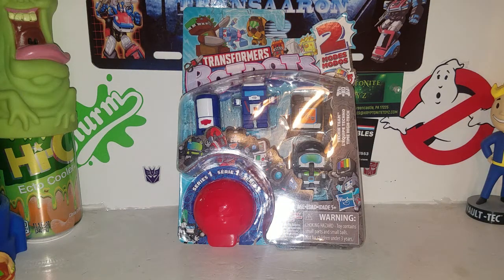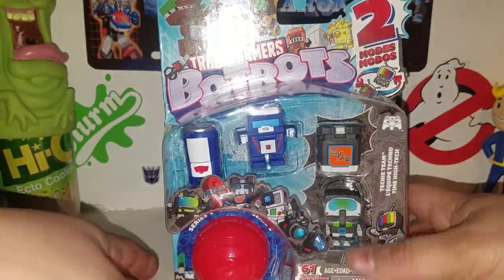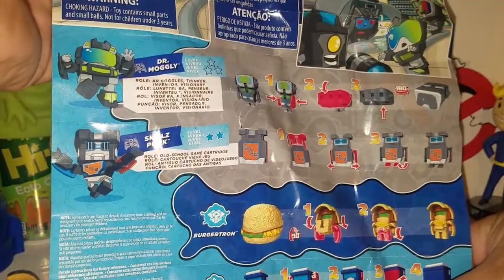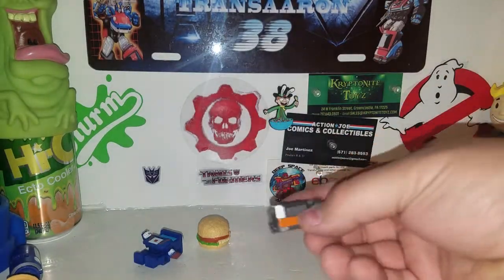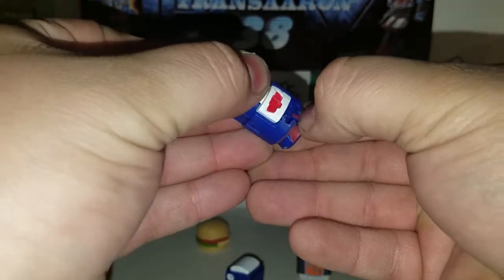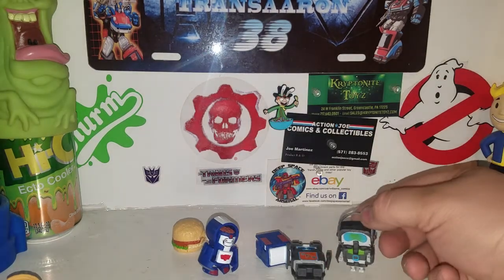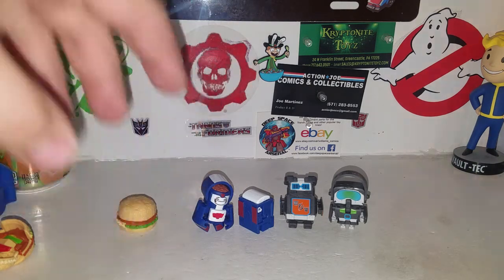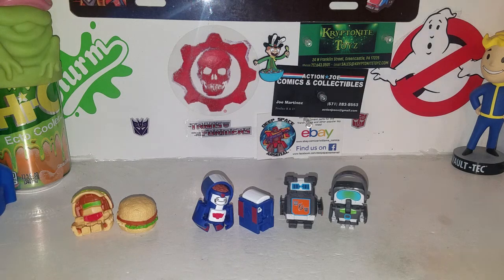Transformers botbots Series 1 techie team unboxing